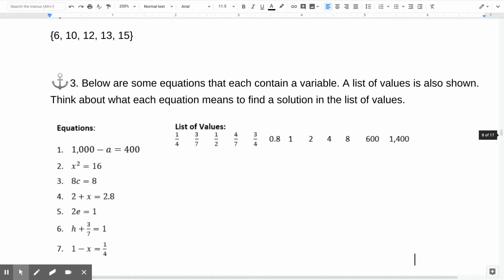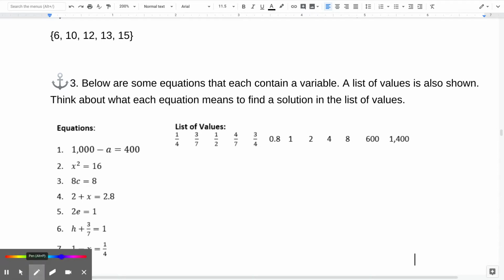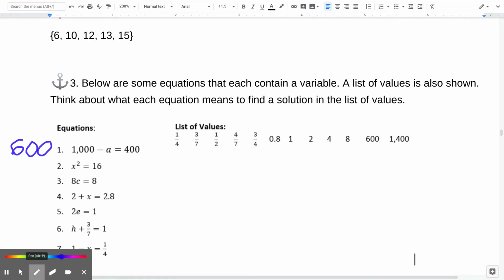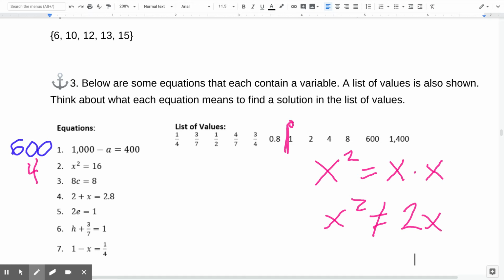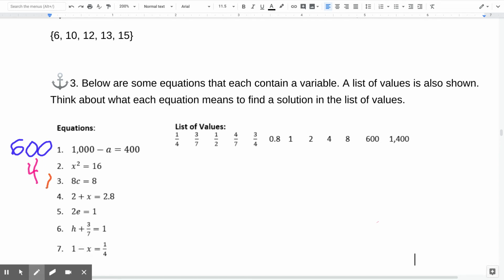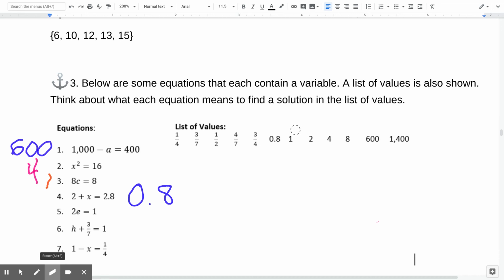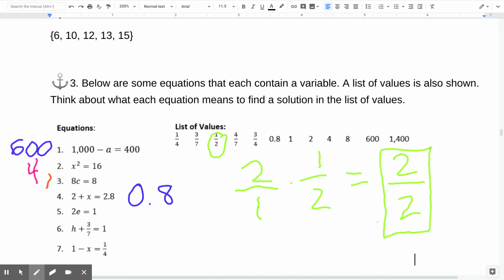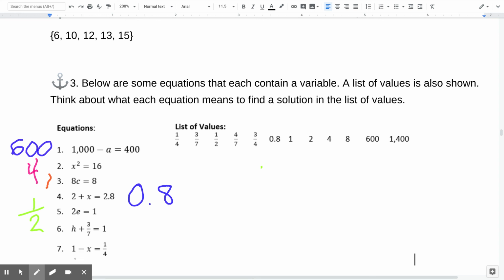Match Fishtank Unit 6 Lesson 2 Anchor 3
fish unit 6 lesson 2